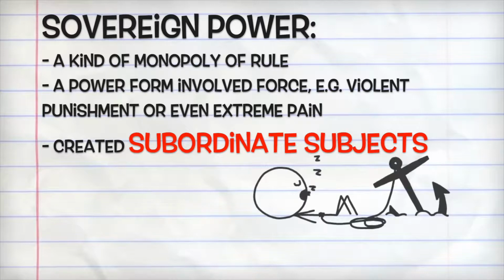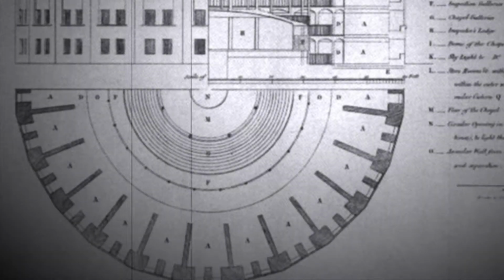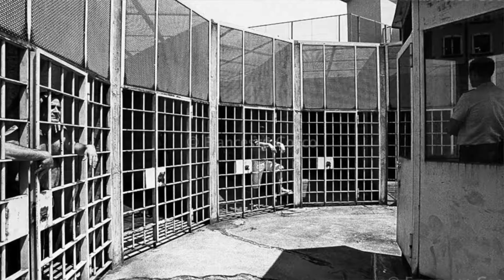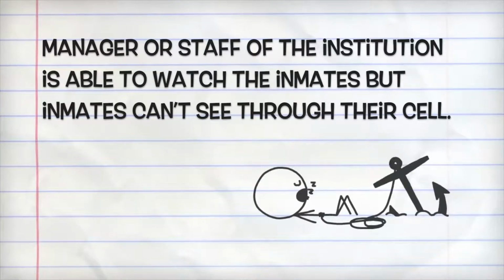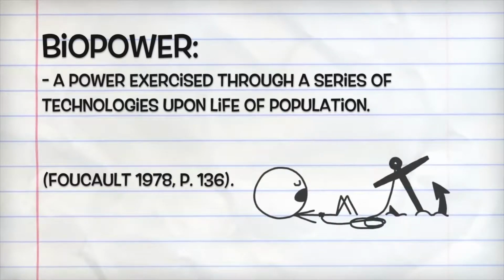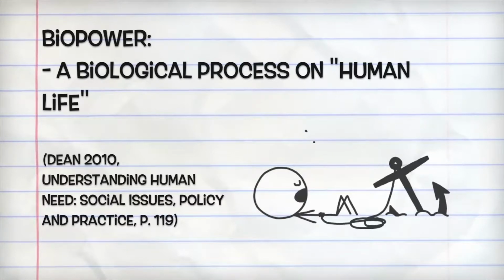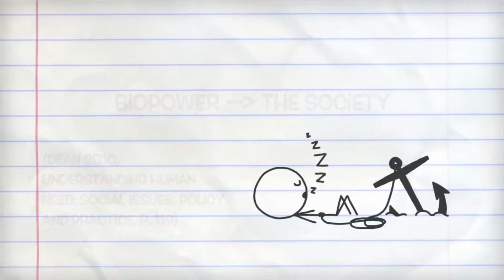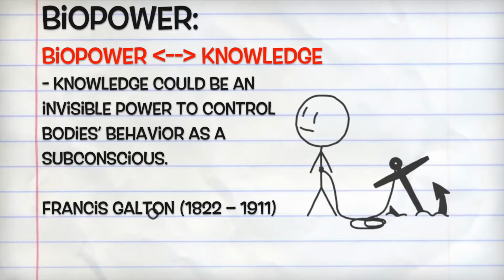SOCL 230 "Panopticon"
SOCL 230 - Assignment 1 - "Panopticon" concepts